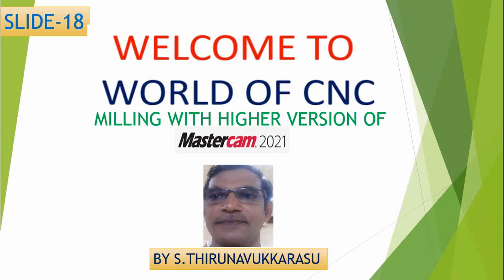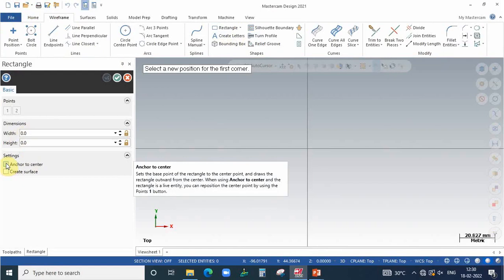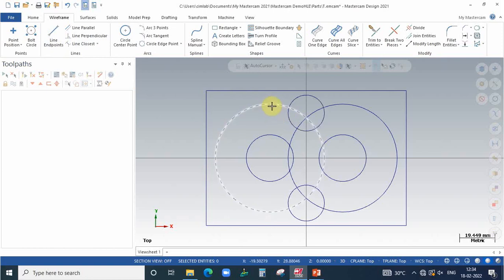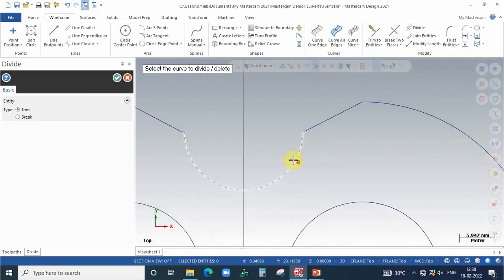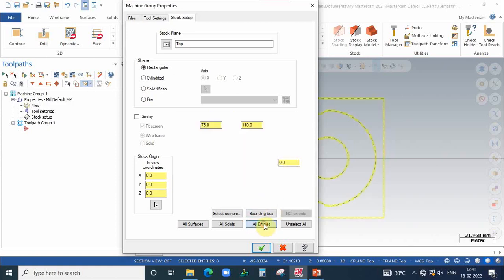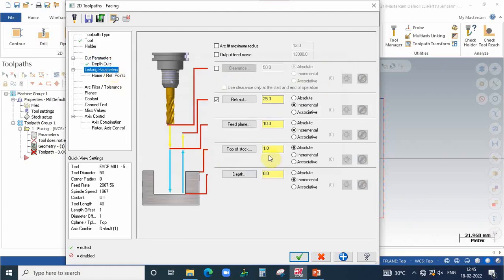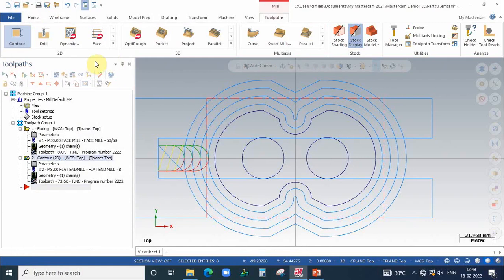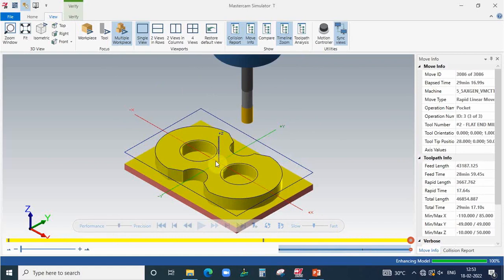SLIDE 18 MILLING WITH MASTERCAM 2021